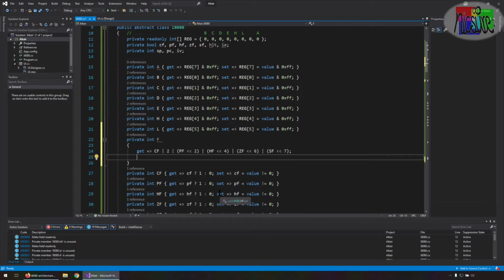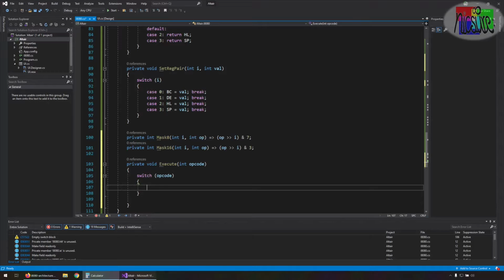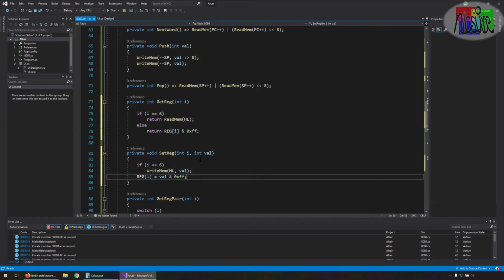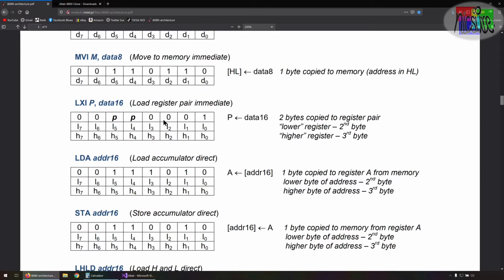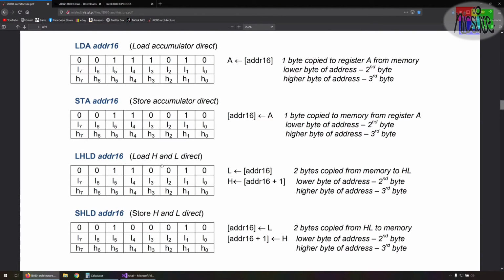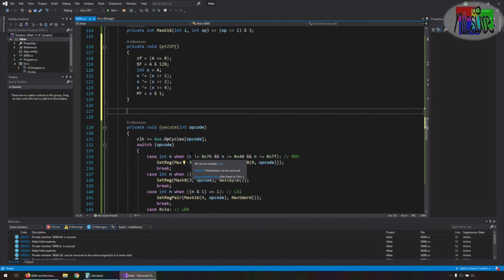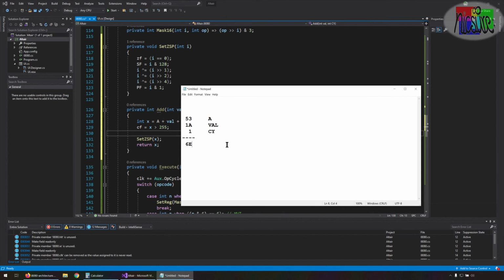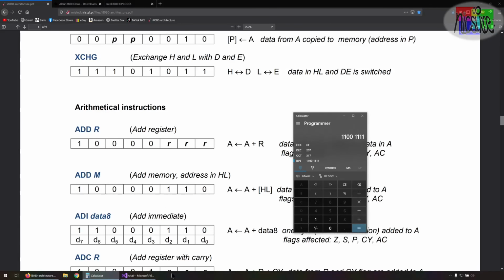[c# Challenge] Altair 8800 Emulator From Scratch (Part 2 / 4)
In this video series I'm going to be making a rudimentary Altair 8800 emulator with the goal of being able to run an Altair Extended Basic program  This is going to involve emulation of the 8800's CPU, the Intel 8080, basic hardware such as serial ports and loading/running Extended Basic.

For some reason I keep referring to Lambda expressions as "Pragma", must be the medication, sorry about that.

This is going to be done without utilising existing emulator code. We're going to create everything from scratch by using available datasheets and reference documents on the Altair and the Intel 8080 in a freestyle coding format.

This series is long, very in-depth and somewhat tedious in places so be aware of that before watching. The project took me about a day and a half and many hours of raw recordings which have been edited down to about two hours in four roughly half-hour parts.

While watching you will undoubtedly see me make many mistakes I do not immediately spot. This is pretty much unavoidable in freestyle coding.